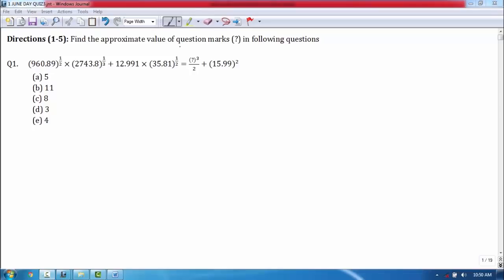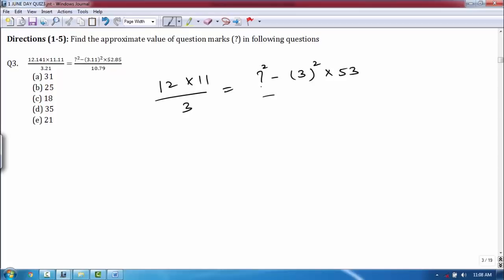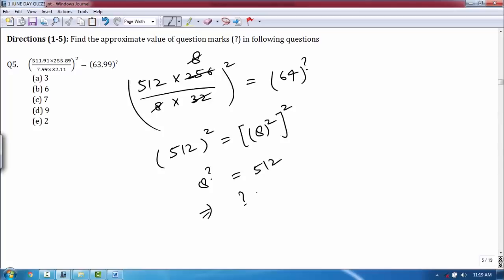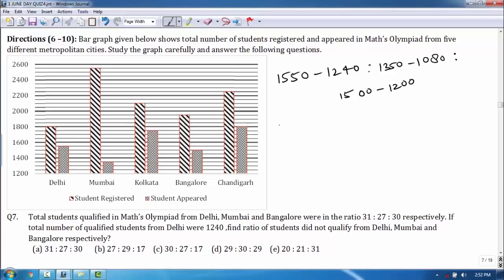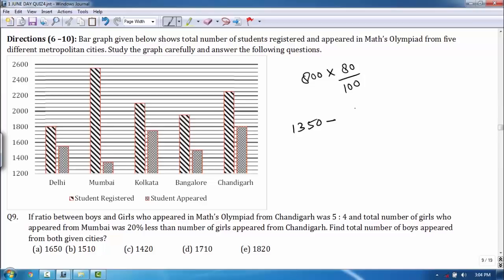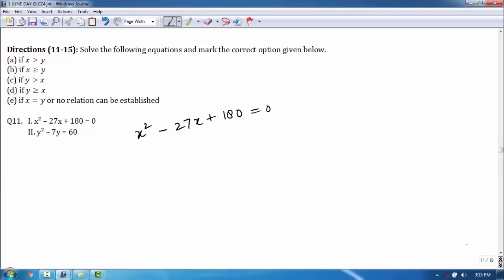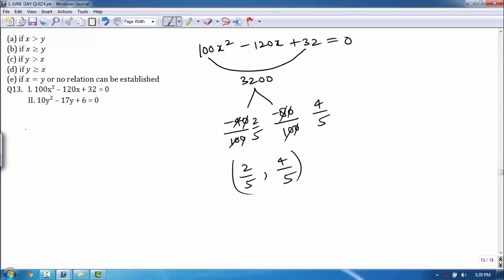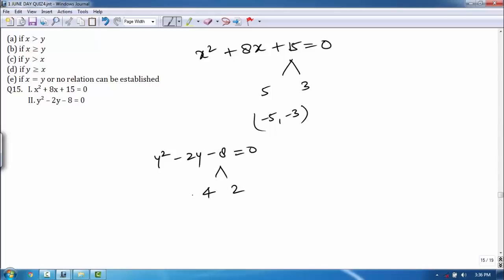BA June 1 | Quantitative Aptitude Questions for SBI PO Prelims